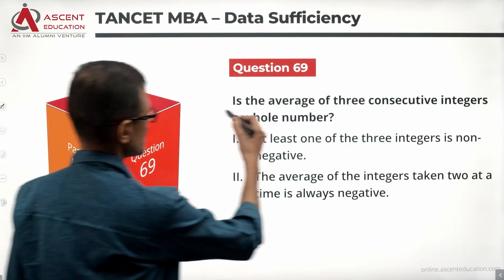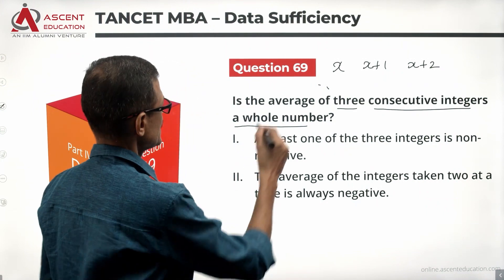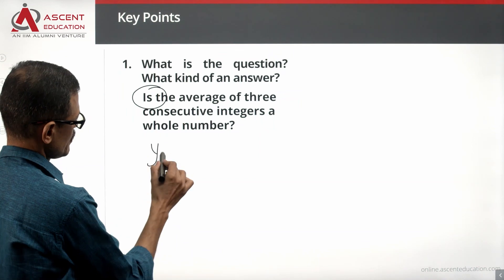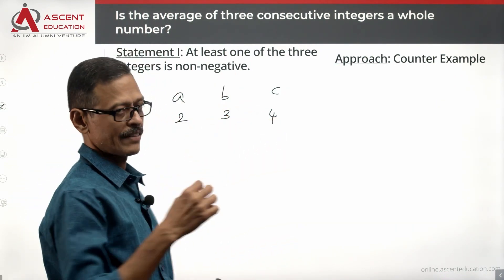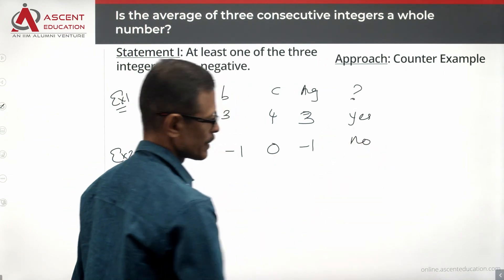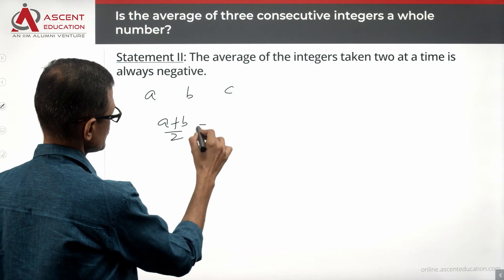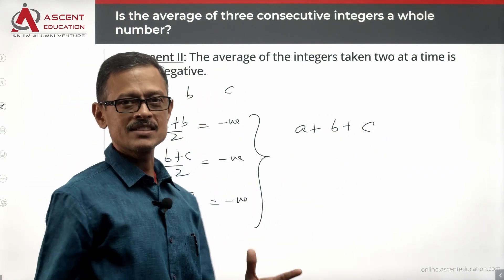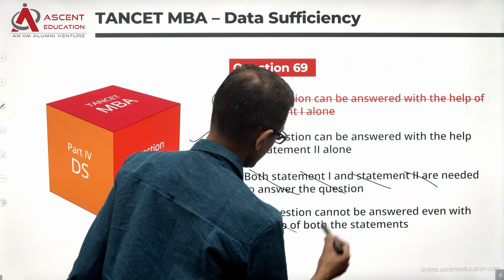TANCET Previous Year Paper Solutions | TANCET 2021 Solution | Data Sufficiency Q69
This is a quant question from the Averages topic. This question is from the DS section. TANCET 2021 MBA paper video solution. Data Sufficiency Question.

Question:
Is the average of three consecutive integers a whole number?
I) At least one of the three integers is non-negative.
II) The average of the integers taken two at a time is always negative.

TANCET MBA 2023 Classes start at Anna Nagar, Chennai. New batches every month.